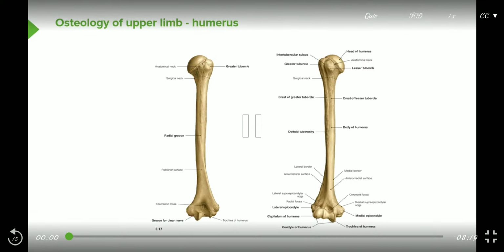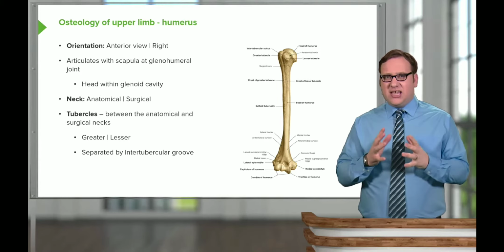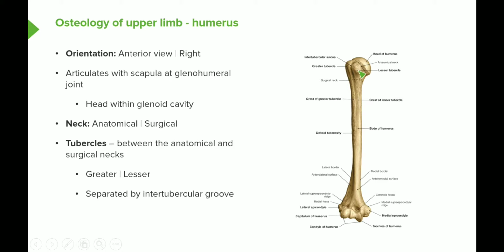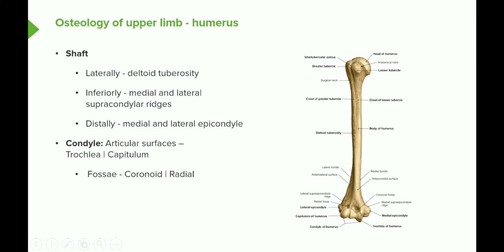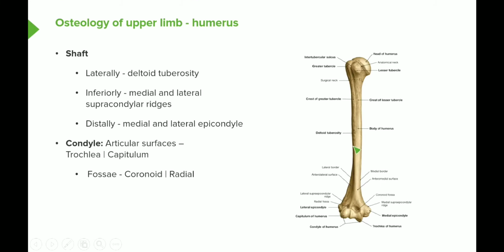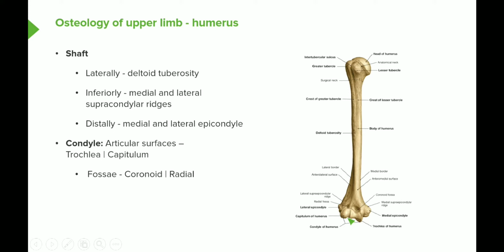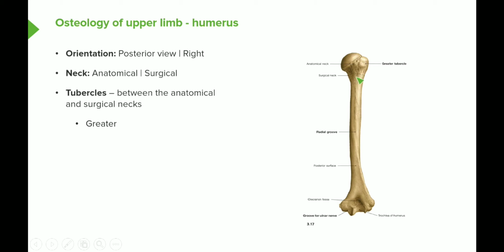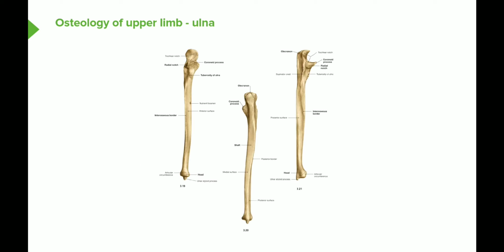Anatomy -- osteology of the upper limb -- HUMERUS